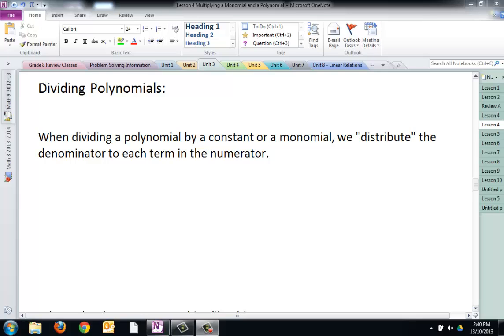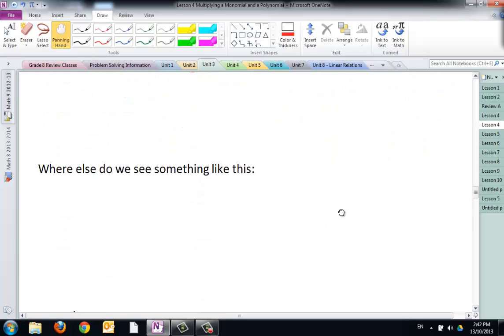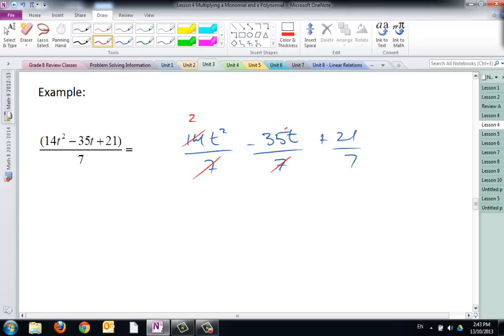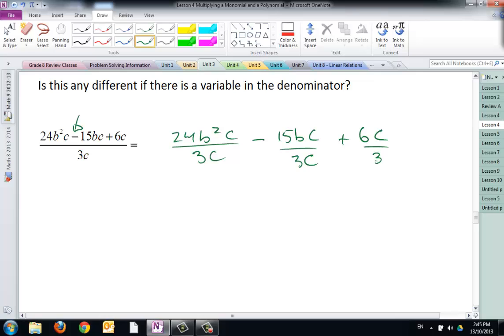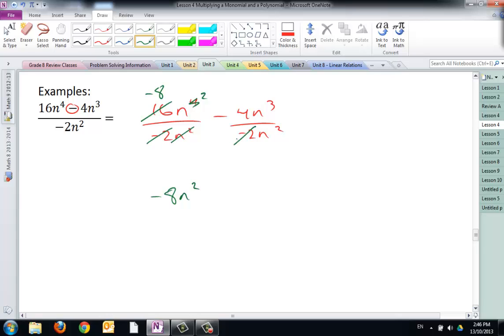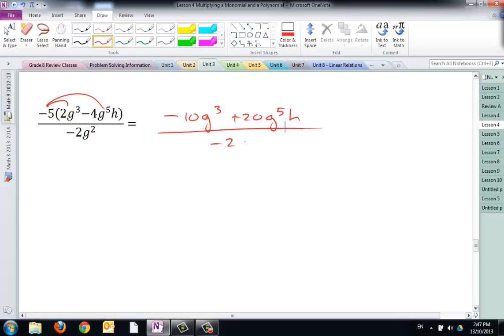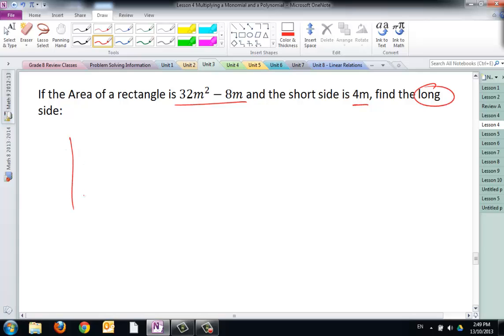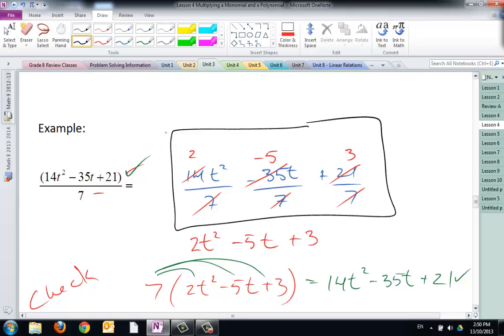Lesson 4 Div Poly's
Basic Dividing of Polynomials